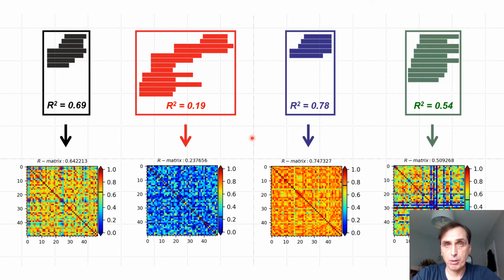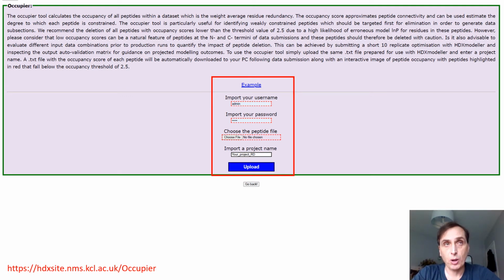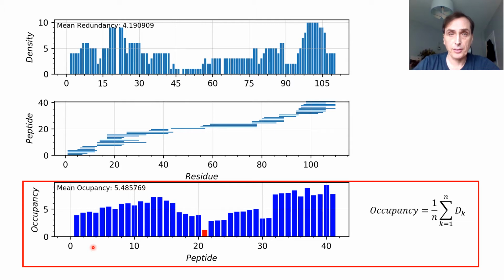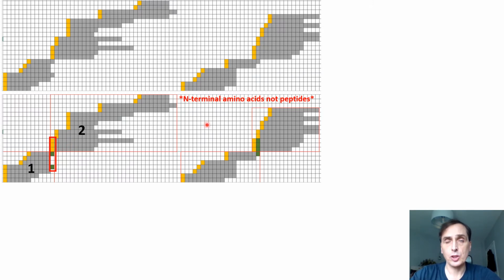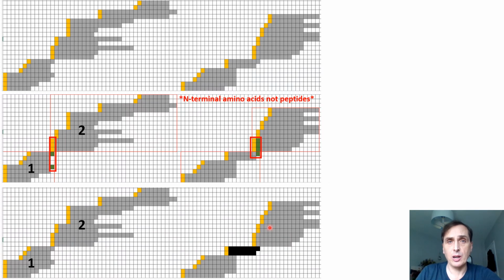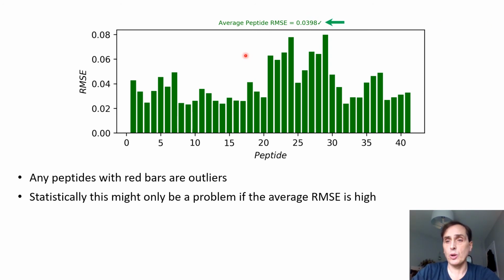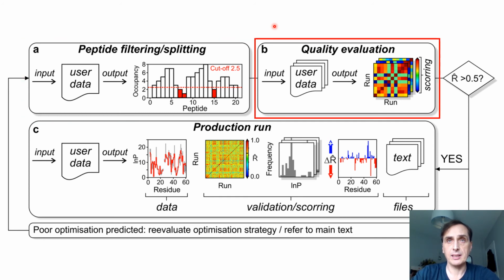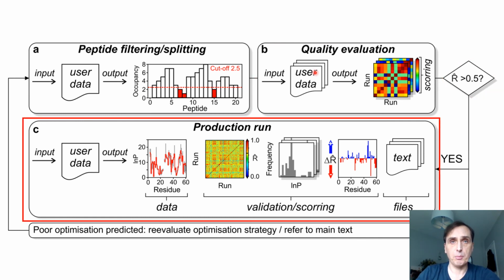HDXmodeller Tutorial Video 4 0